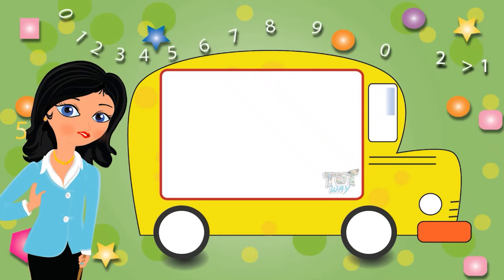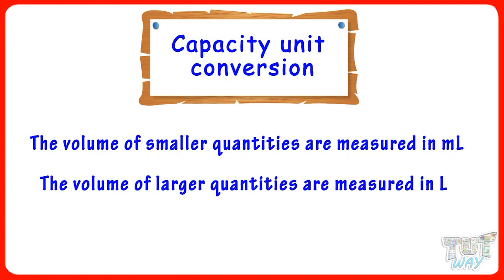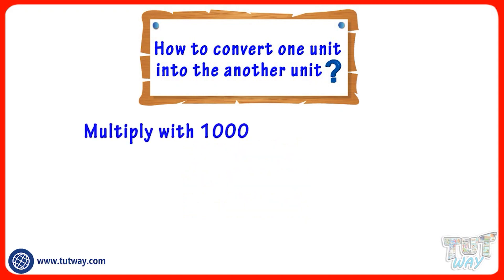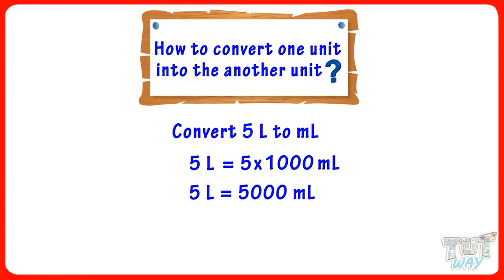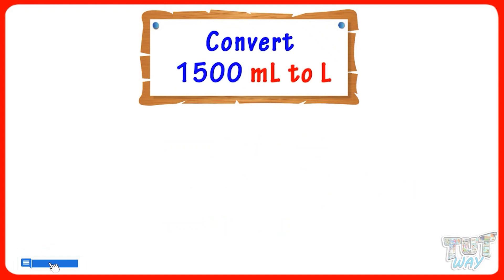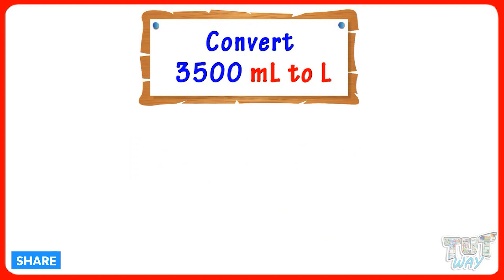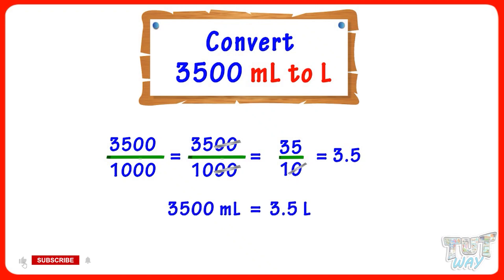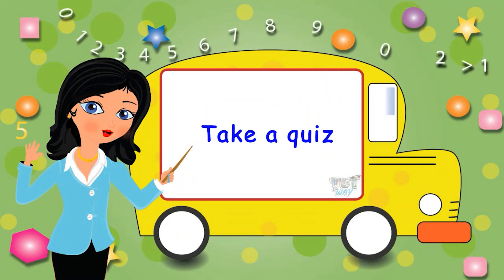Capacity | Measurement Units of Capacity | Capacity Unit conversion | Liter Milliliter | Science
Capacity - Units and Conversion | Math | Grade-3,4
This Educational video explains about Capacity. This will help them a lot in their daily routine.